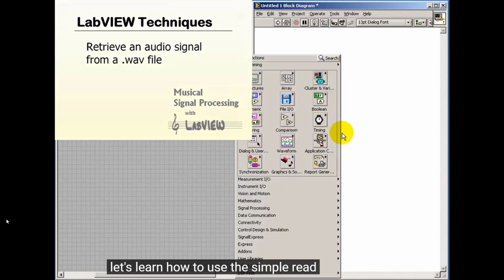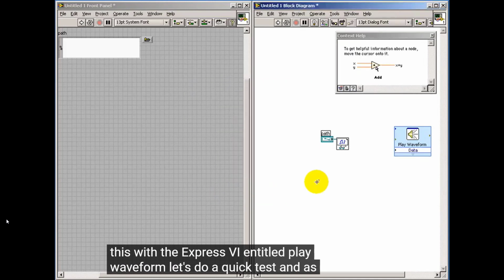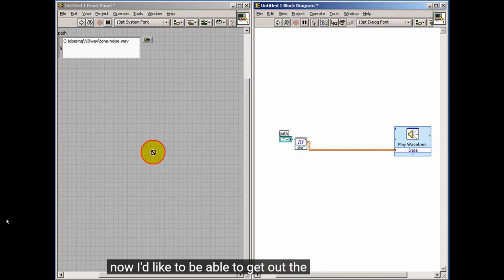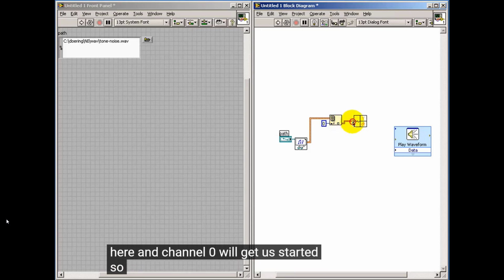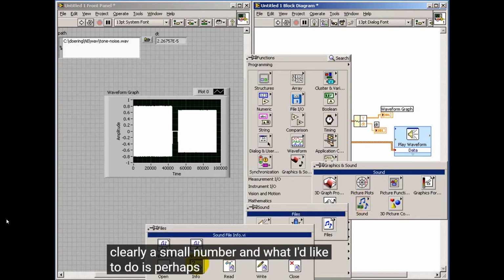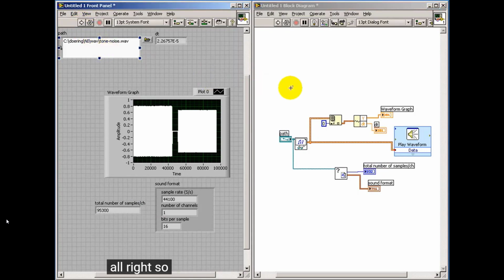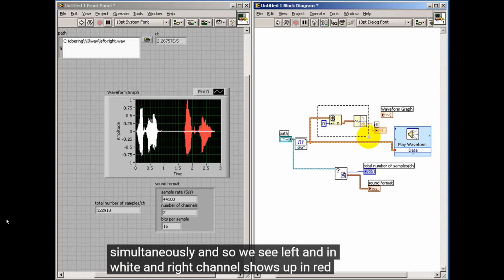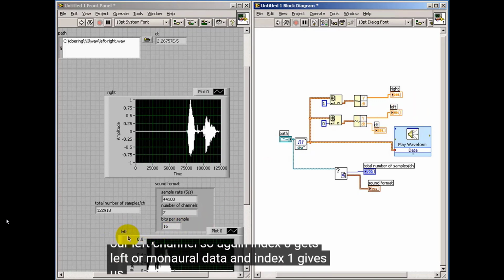input sound file